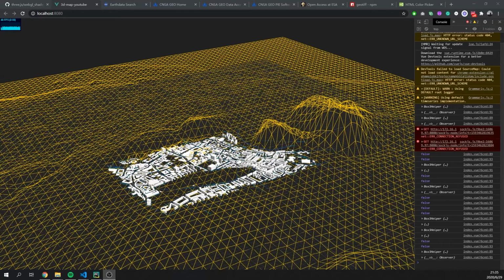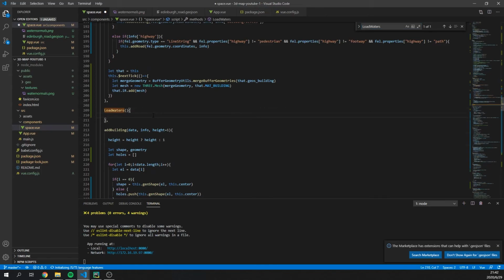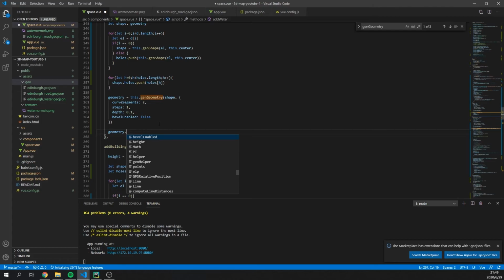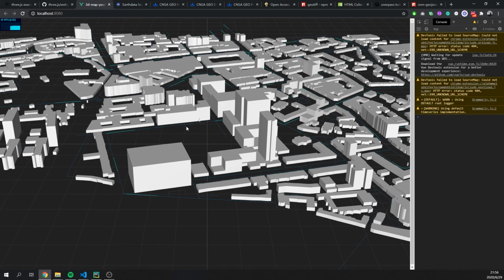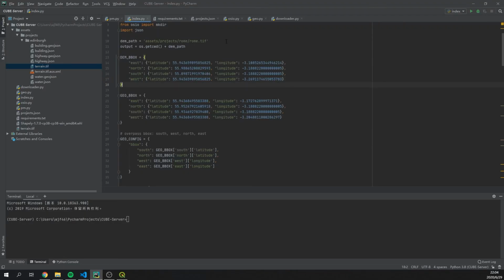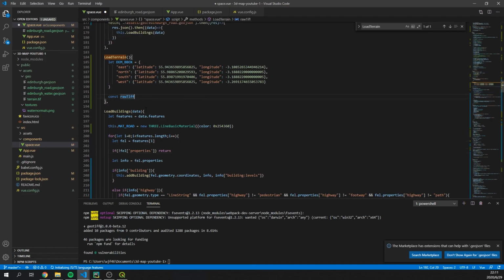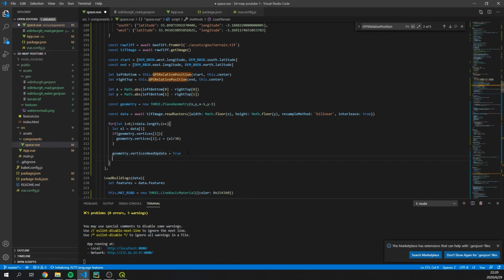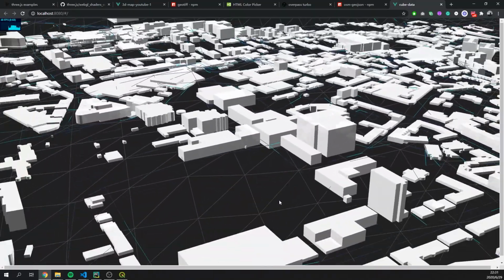3D Building Map on Web Browser by Free OSM data for Data Visualization Ep.3 Water and Terrain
Build a 3D City by using Threejs and OSM data. 3D City, Threejs, Data Visualization Ep.3

Build a 3D City by using Threejs and OSM data. 3D City, Threejs, Data Visualization Ep.2